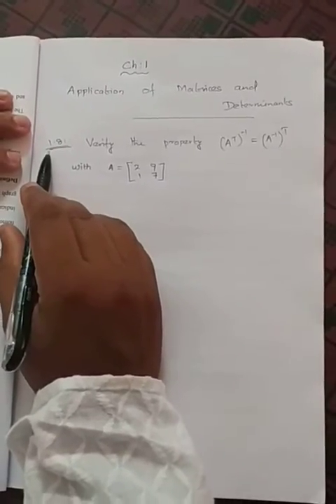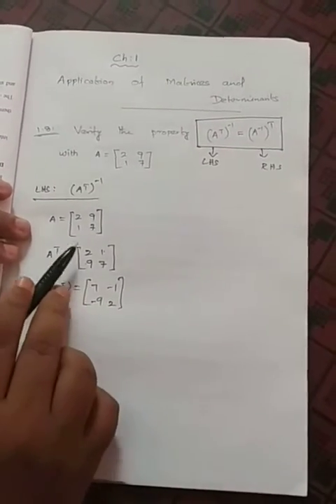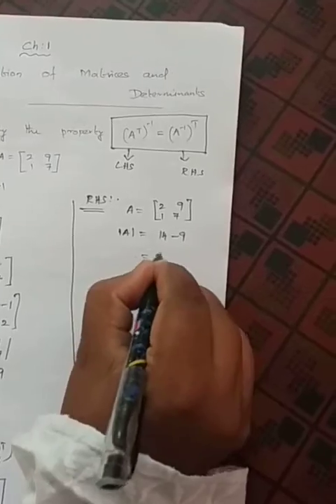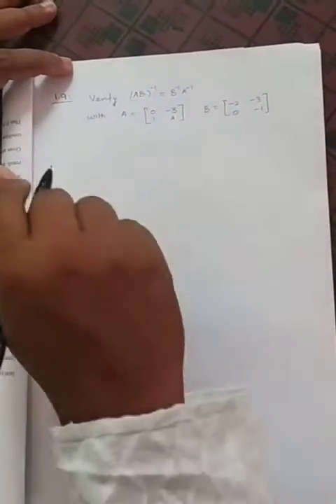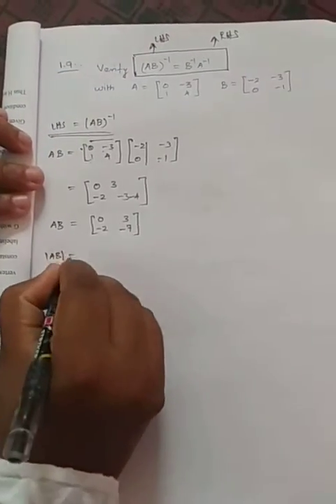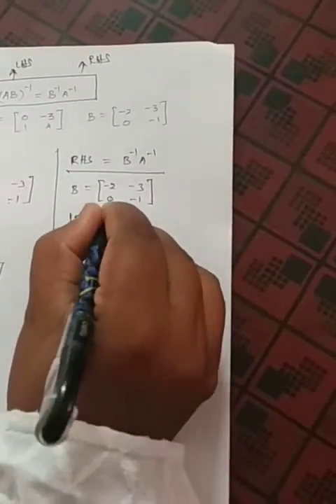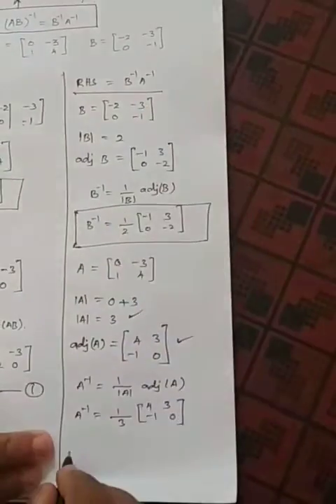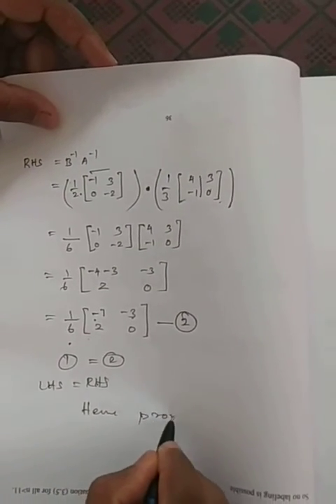12maths 3 rd class